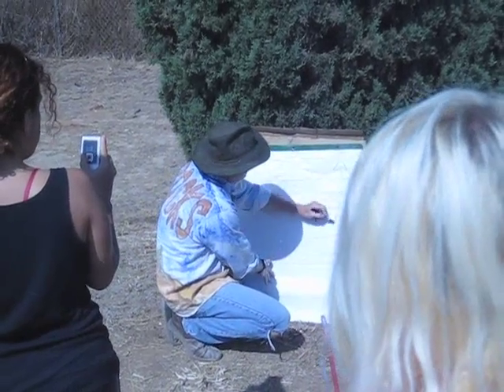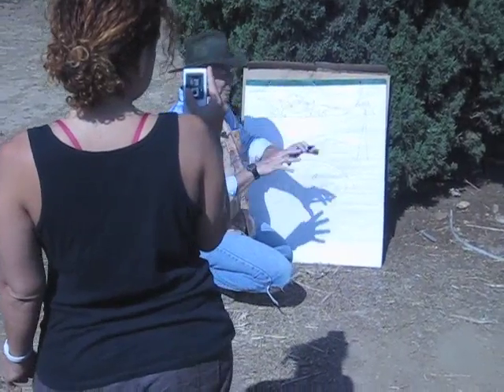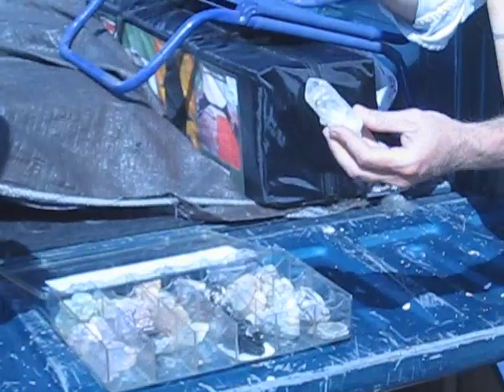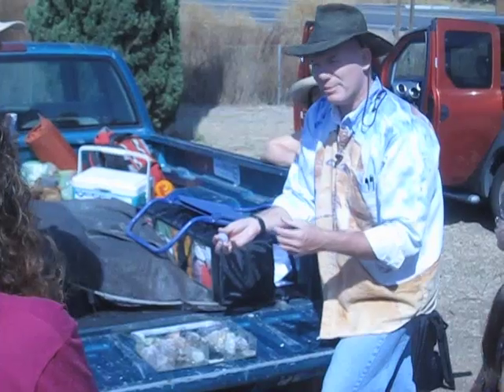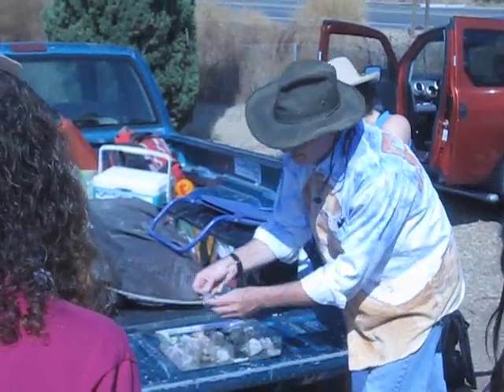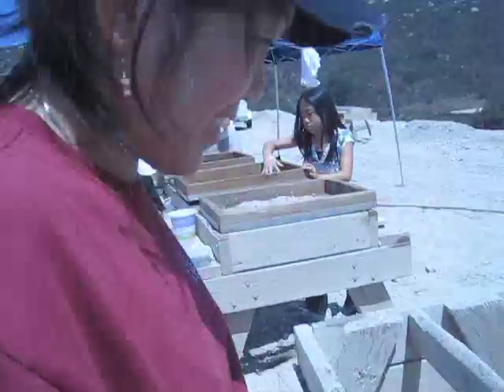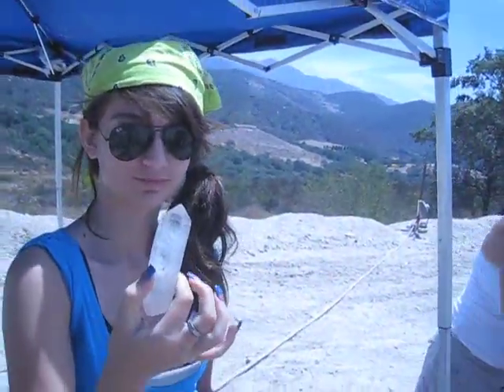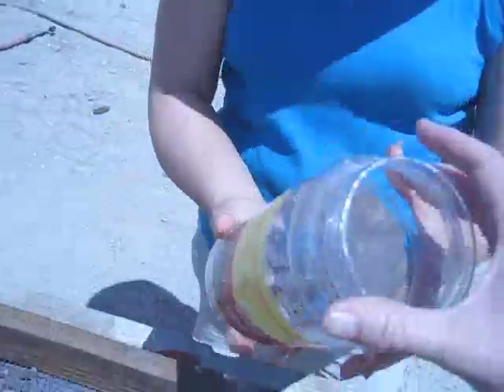Oceanview Mine Visit with Ron Schmidtling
Paleontologist and geologist Ron Schmidtling takes a group of enthusiastic explorers to the Oceanview Mine in Pala, California. Using a multi-modal teaching approach, Ron inspires kids and adults alike to dig for crystals in the unique lithium-bearing pegmatite that formed in the Cretaceous.